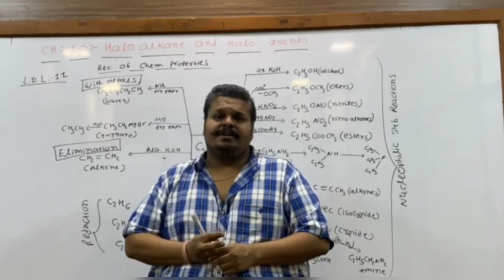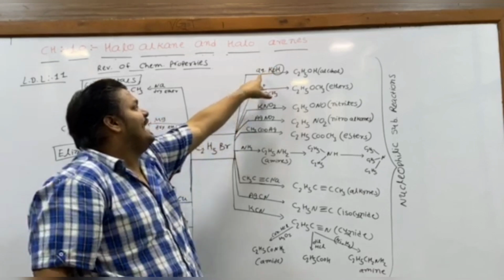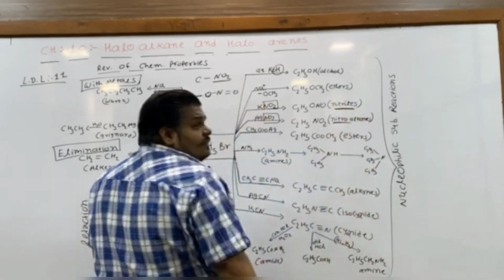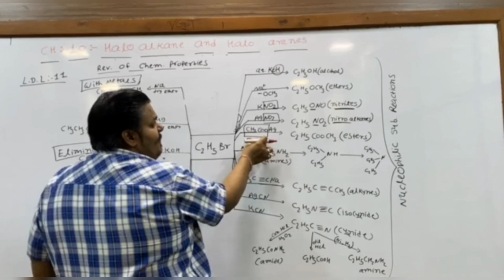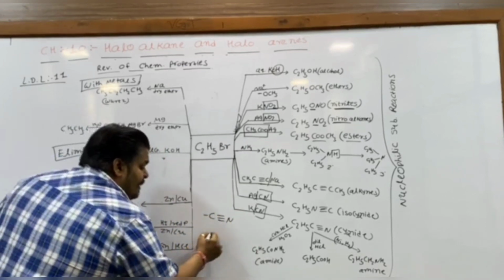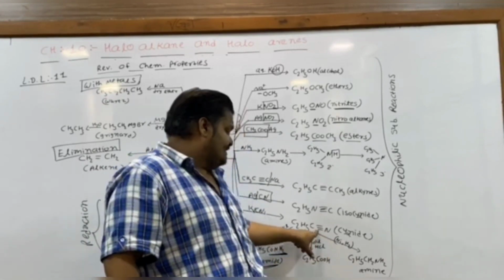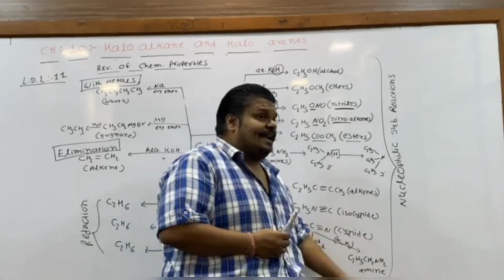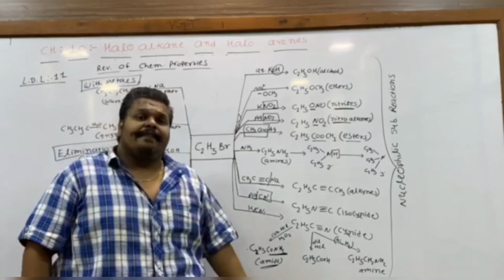STD-12 || CHAPTER-10 || HALO ALKANES AND HALO ARENES || L.D.L - 11